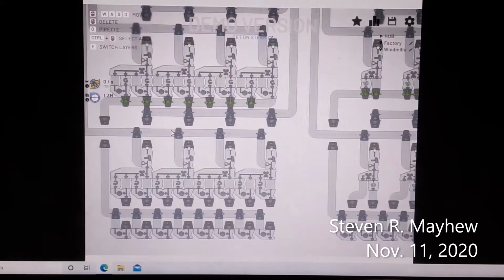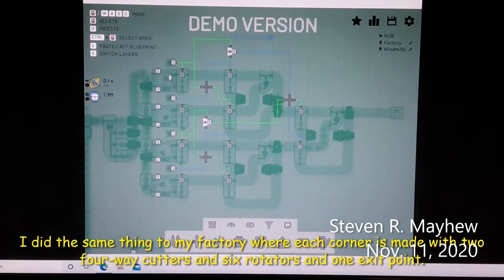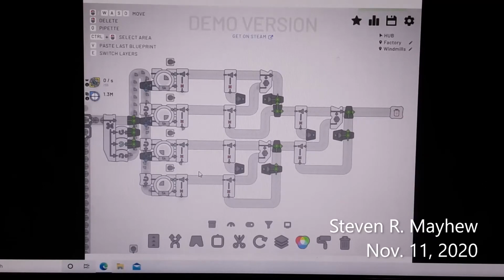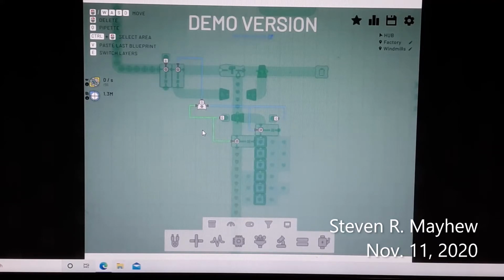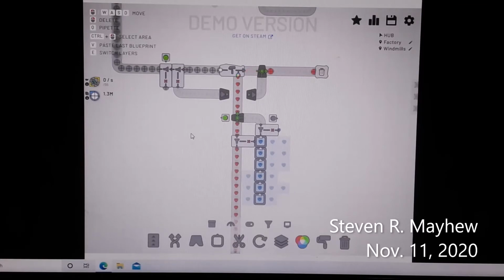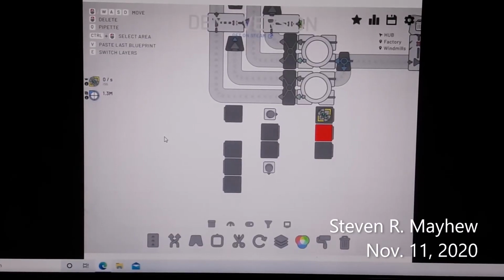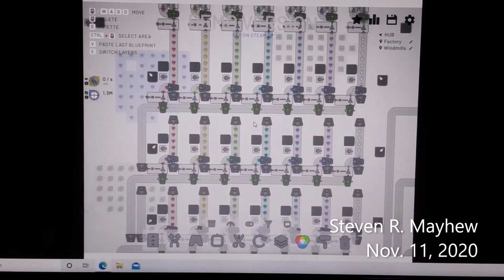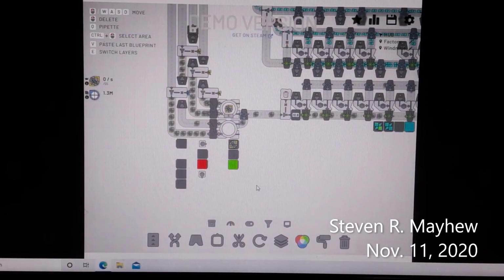shapez.io More Ideas For Designing Switchboard Factories and Flashing Red Signals.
As soon as I released the last video, I began thinking that rather than always dismantling and rebuilding my factories using copies of samples that I had, that I could design a switchboard circuit factory which I could control by clicking buttons.  I also decided to install a flashing red signal to remind myself when to stop the output flow once the level goal is reached.  Included are samples of how these factories work including the need for bypasses to prevent painters and recombiners to just clog up the system, bringing the production to a grinding halt.  Also included are samples of how to design an oscillator circuit to create flashing red lights.  Included is a /serious caution/ regarding how too rapid a flashing can cause some of the viewers problems with /epileptic seizures/ in which I warn these viewers ahead of time to cover their eyes before I begin showing the do's and don'ts of designing a flashing red signal.